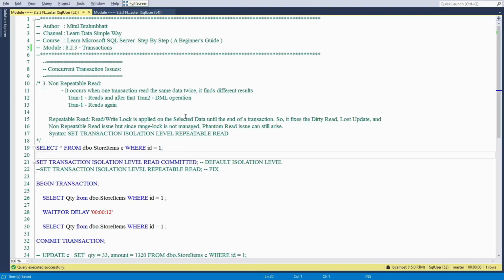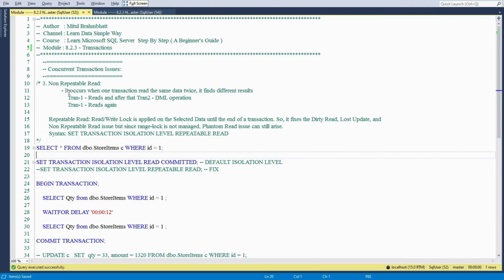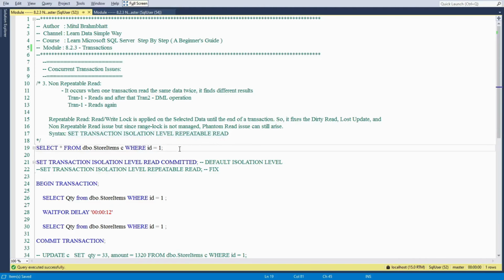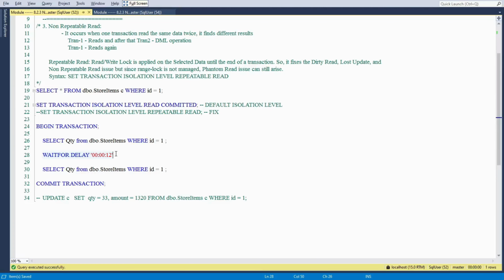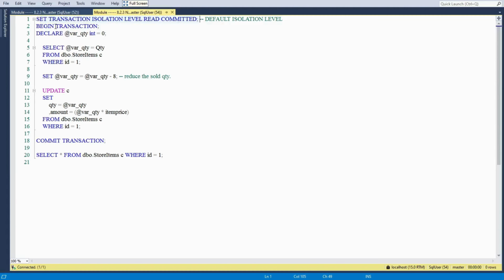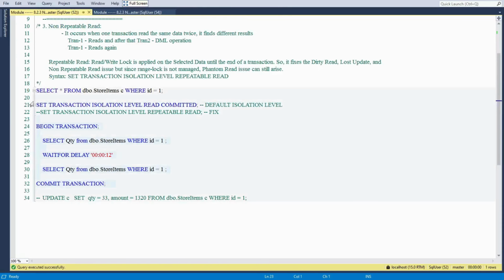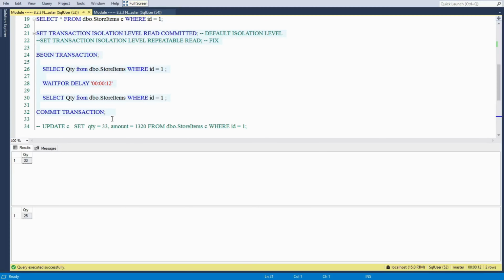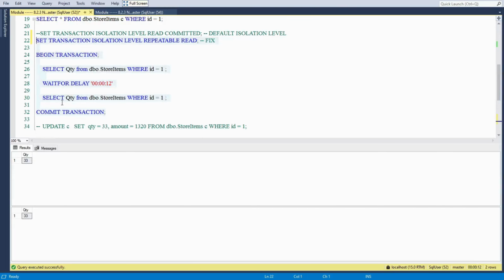Module 8.2.3 - Transactions - Non Repeatable Read Issue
Hello Viewers,

This video introduces you to the Advanced SQL Concepts for "Transactions" used by Microsoft SQL Server in "Learn Microsoft SQL Server Step By Step" course by Learn Data Simple Way.

Learn Data Simple Way
SQL Server Beginner
SQL Server Step By Step
T-SQL
SQL
SQLServer
ITJobs
Database
Data Structures
Big Data
Data Analytics
Data Visualization
Data Driven
Data Mining
Machine Learning
Deep Learning
AI
Database Administration
Data Analysis
Data Engineering
DataScience